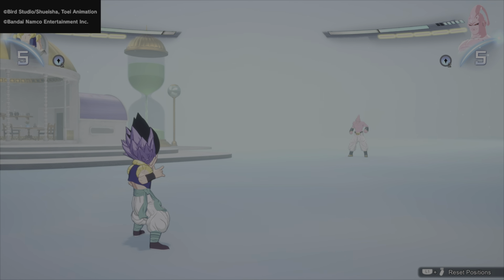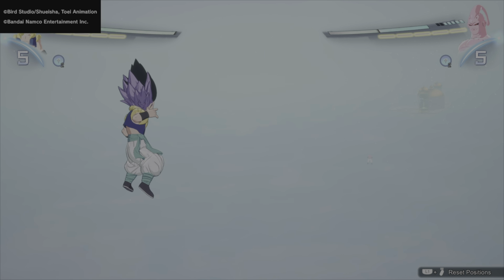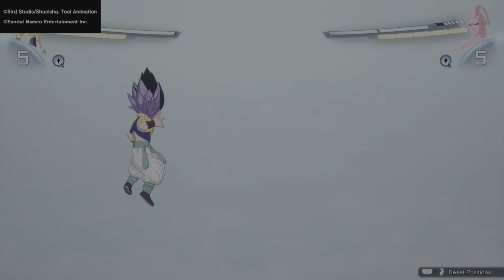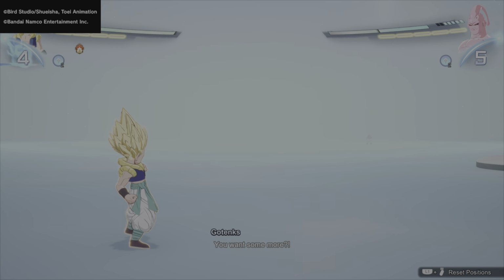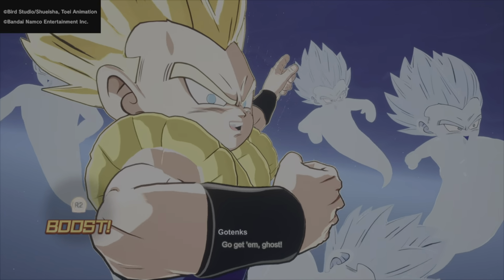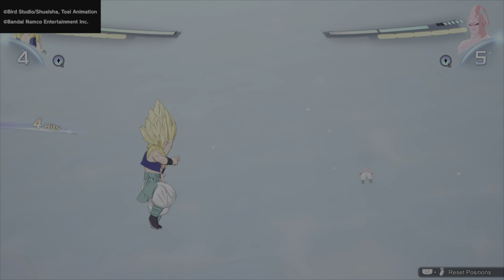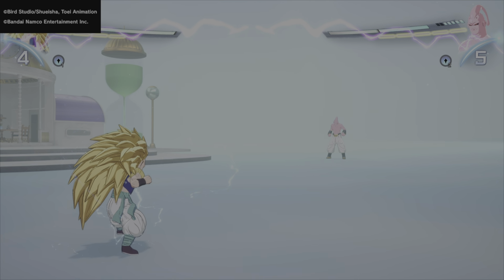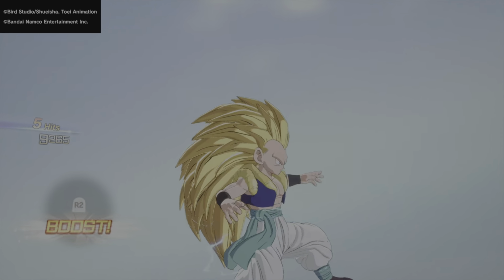Gotenks Moveset SZ